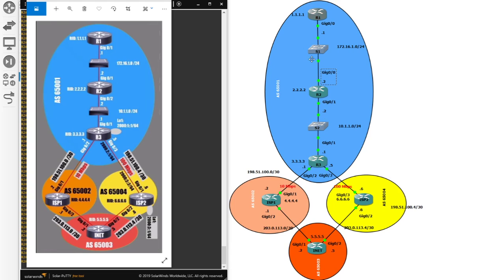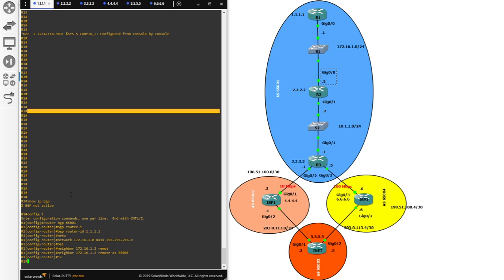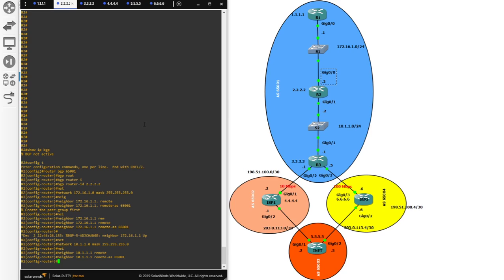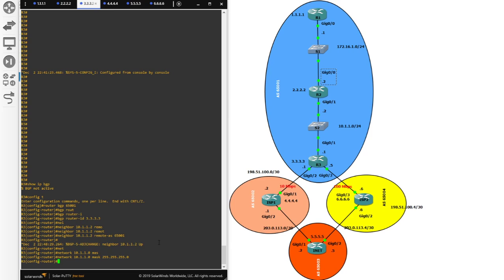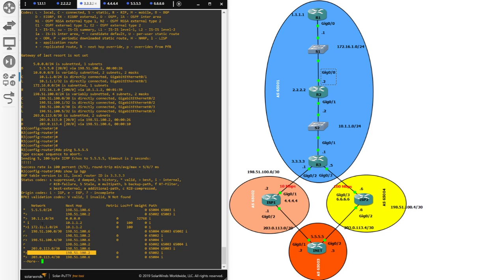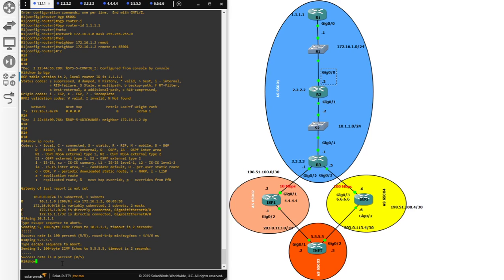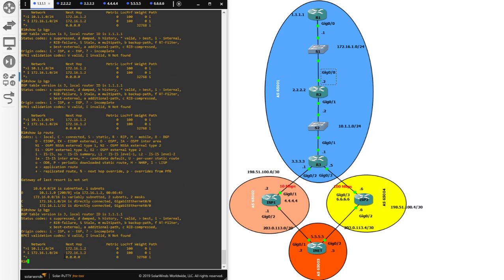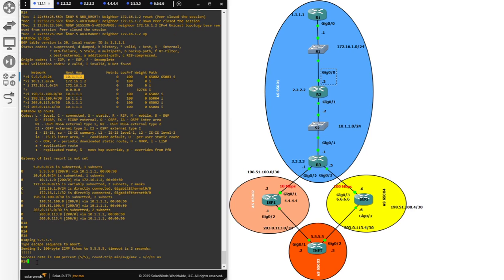GNS3 BGP Next hop and Route reflector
"This is not my lab idea, I did do all the configurations on the routes." That said I will show you how to set up A route next-hop-self so the router can adjust their routing tables. And set up a route reflector to advertises routes within an IBG AS.